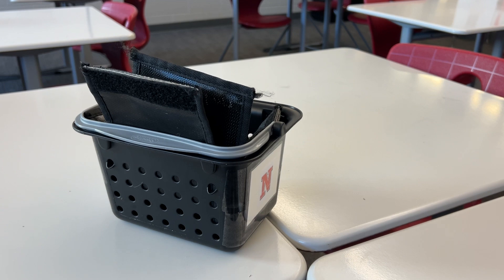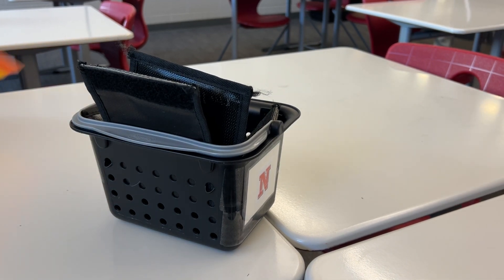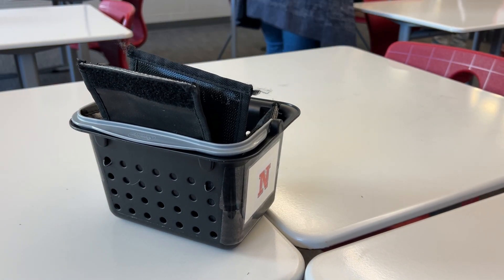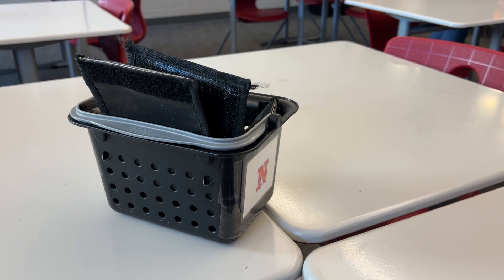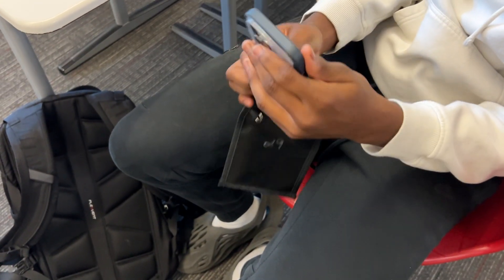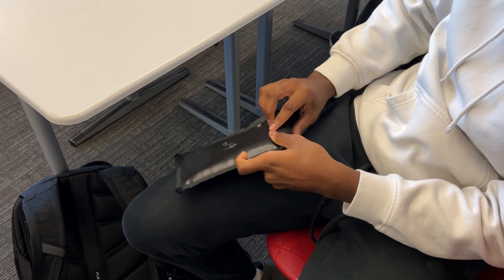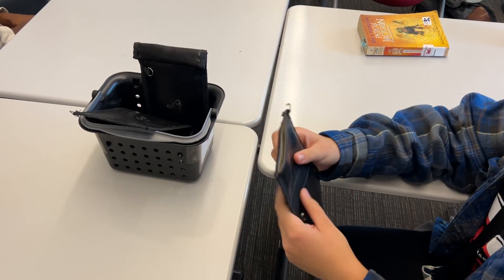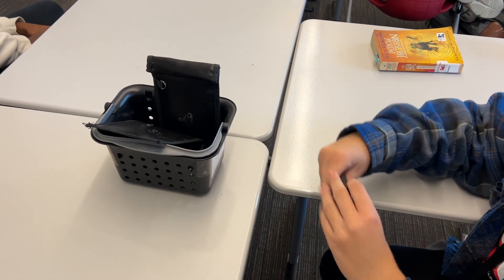High school implements faraday bags to minimize classroom phone use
Northview High School is utilizing faraday bags as a strategy to minimize cellphone use in the classroom.